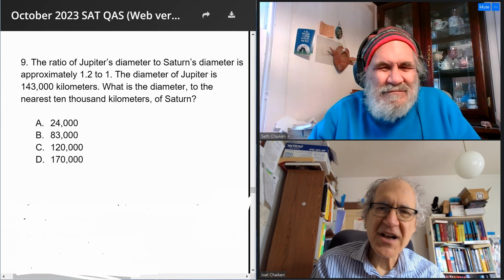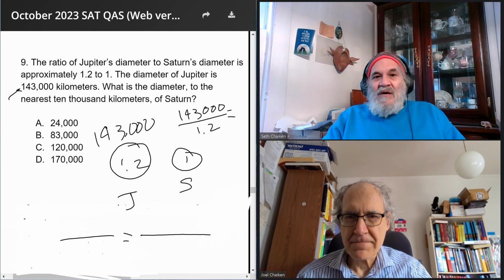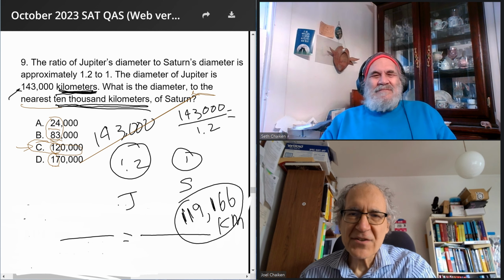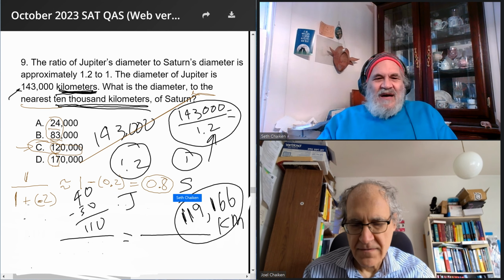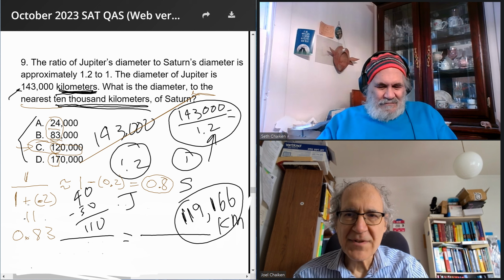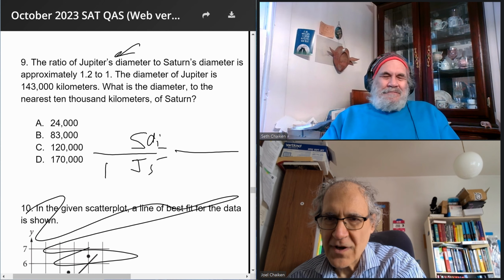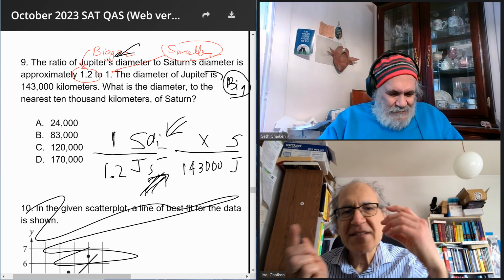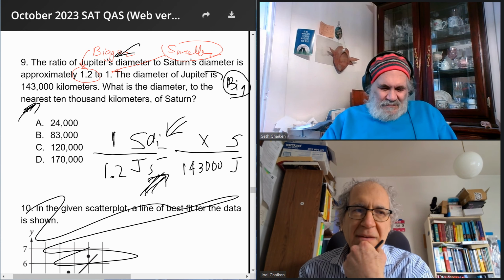Ratio Problem SAT Math Question of the Day March 15, 2024